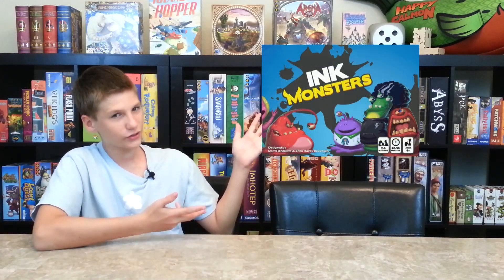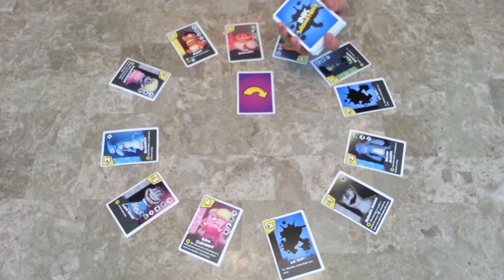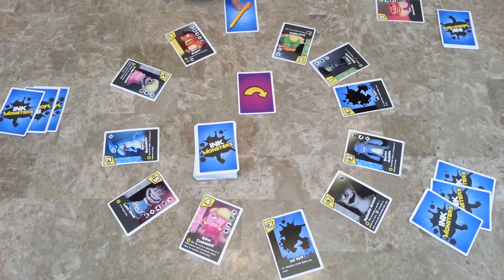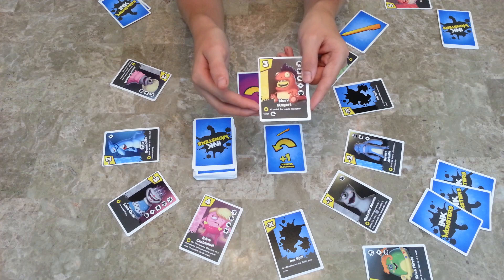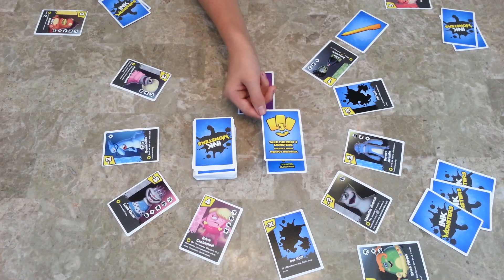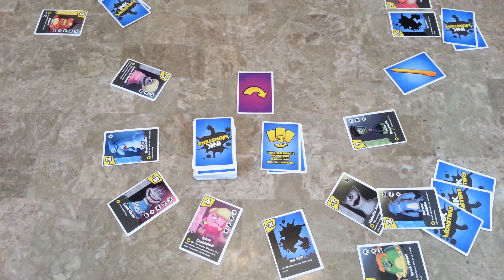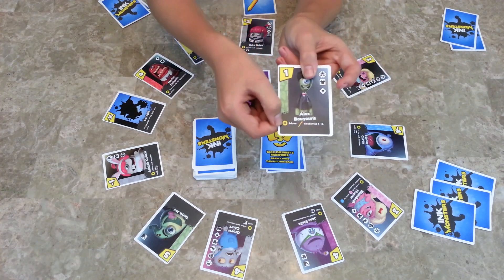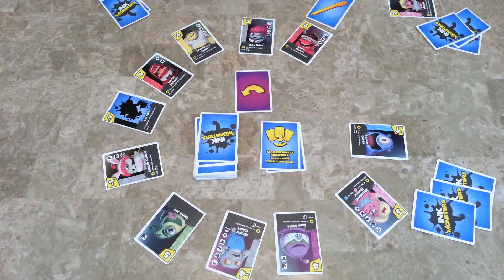Brian's Got Game - Ink Monsters